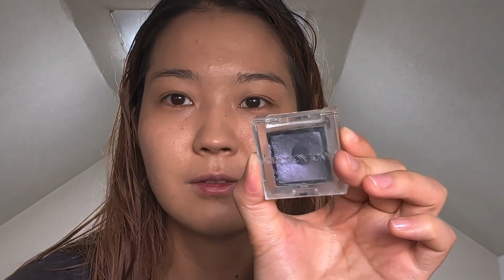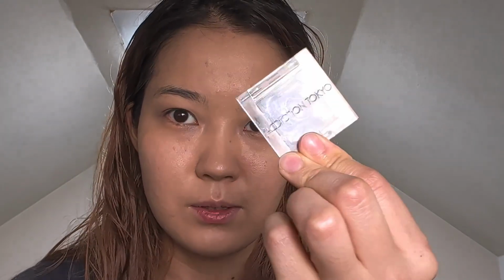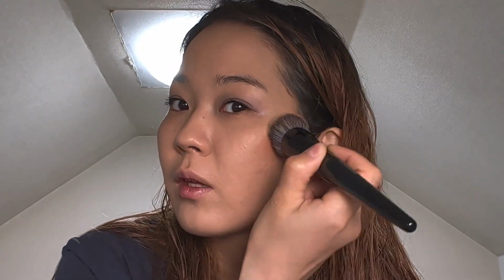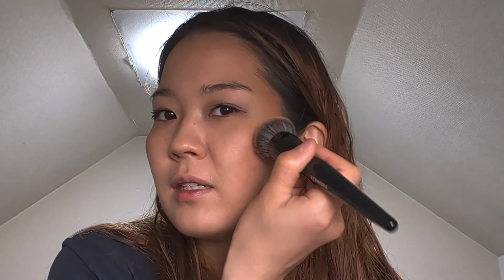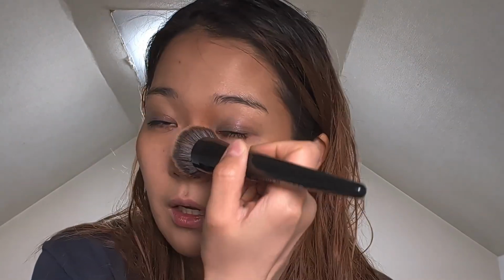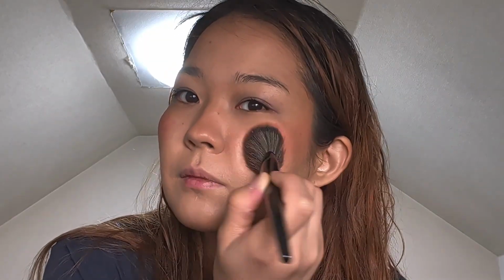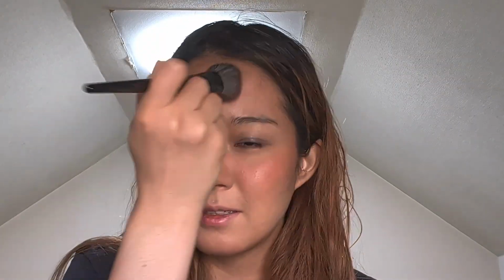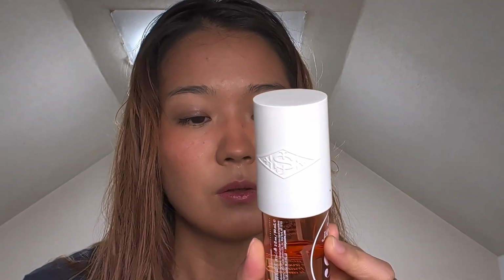everyday make up + life updates